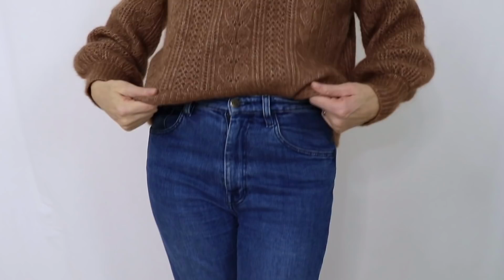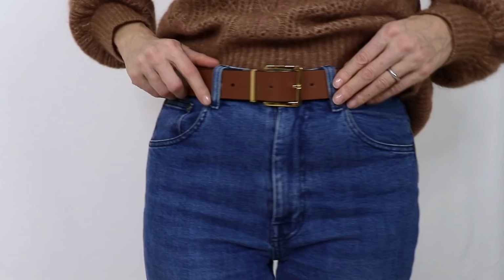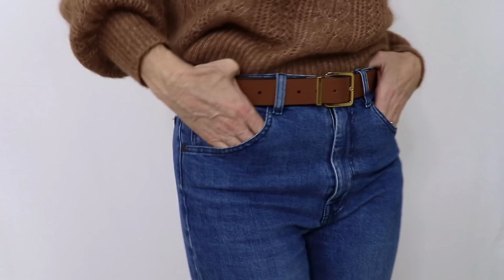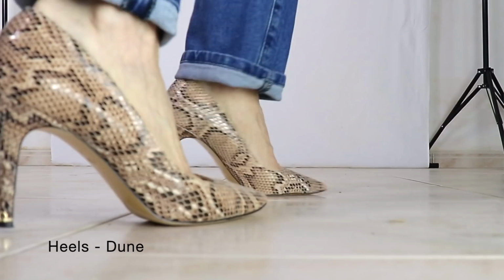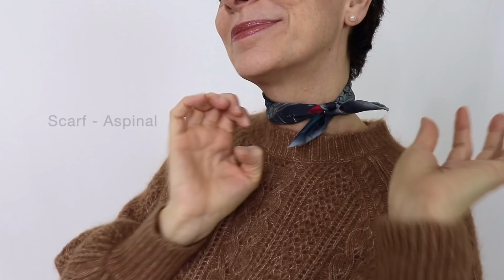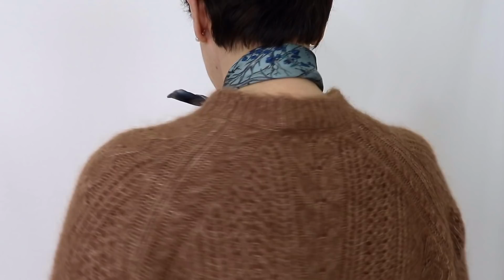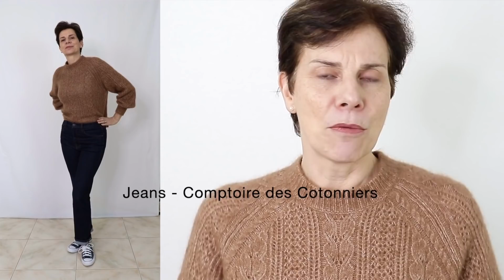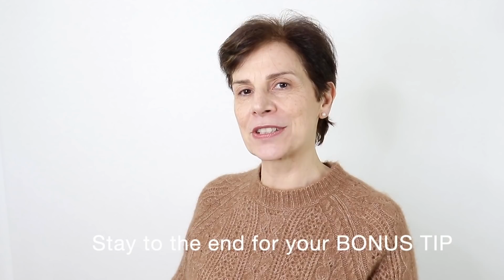5 Easy Style Hacks Every Woman Needs To Know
These 5 easy french style hacks will help you transform any simple outfit to instantly chic and stylish with the least effort simply and effortlessly for a classic take on French chic with a twist.

🇫🇷 Contents of this video:
00:00 Intro
00:09 Why Easy Hacks
00:25 What if you don't!
01:08 The simple outfit
01:35 Hack 1
03:01 Hack 2
04:25 Hack 3
05:40 Hack 4
06:30 Hack 5
07:50 Super Bonus Tip!

🇫🇷 ITEMS (or similar)
Brown Sweater
Dark Denim Jeans
AVENE lip CICALFATE
GUERLAIN Lipstick Primer
LAURA MERCIER Buff Eye Basics
CHANEL Concealer
CHANEL Eyeliner
& OTHER STORIES Eye Shadow-Midnight Dahlia
NEUTROGENA Healthy Skin Blush
BENEFIT Eye Bright Pencil
BENEFIT Brow Pencil

🇫🇷 Read my article in the latest Edition of VOUZ! Magazine
for life's most elegant moments

🇫🇷Bonjour, I am Marie-Anne Lecoeur - born, raised and living in Normandie, France. I am a fully trained personal stylist and member of The Federation of Image Professionals and written two best selling Amazon books on style. I want to help you become the woman you want to be by helping you find your style and boost your confidence.